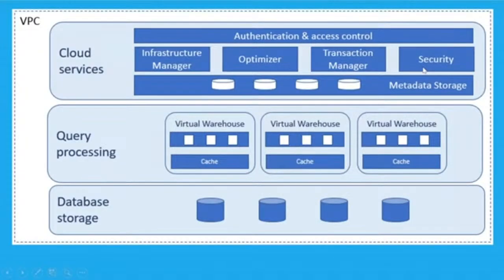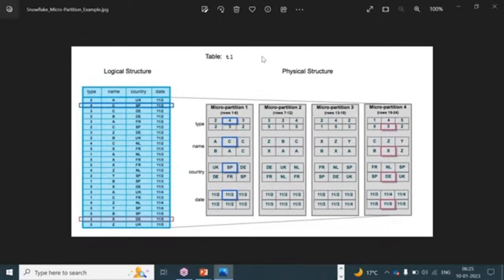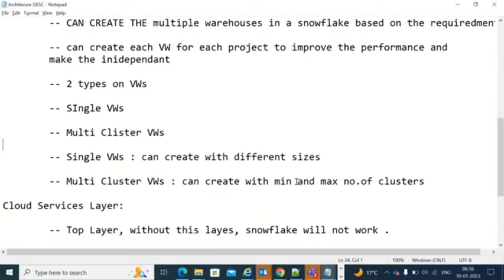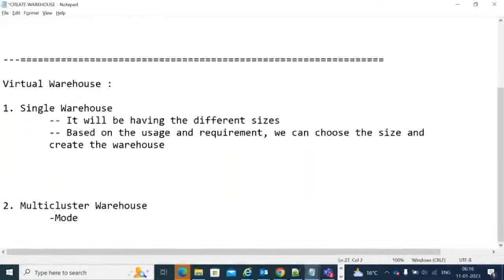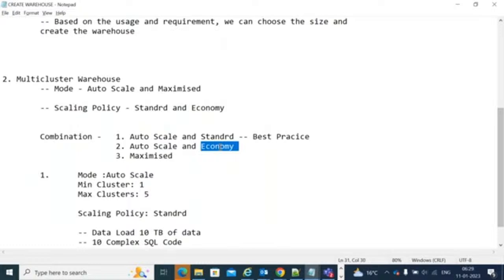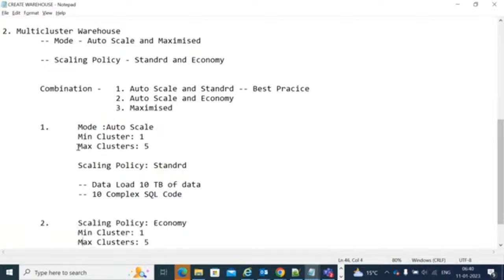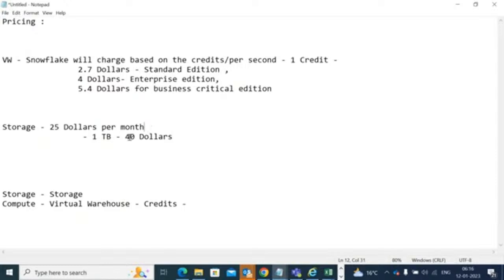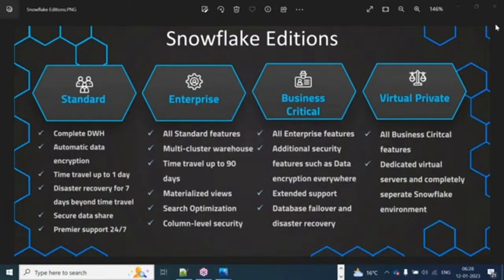SNOWFLAKE tutorials by Mr. Shekhar Sir